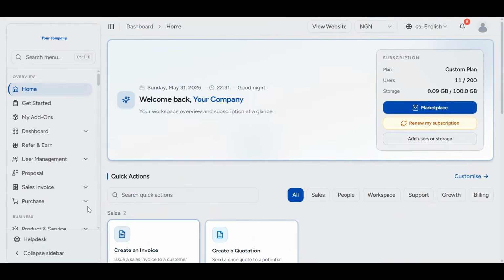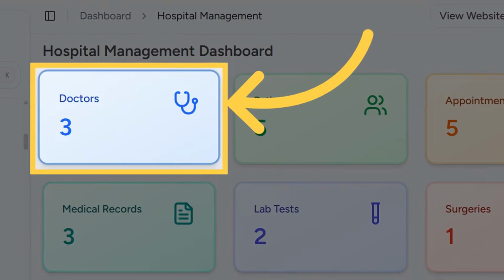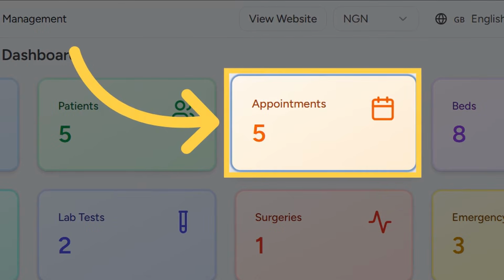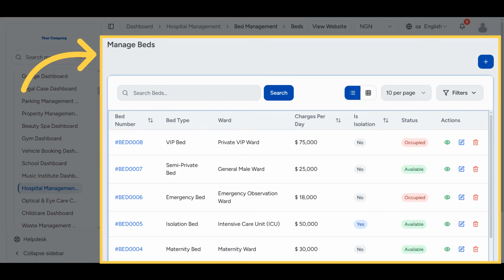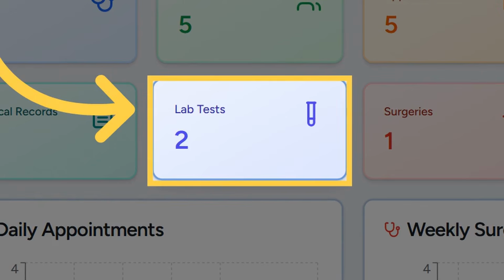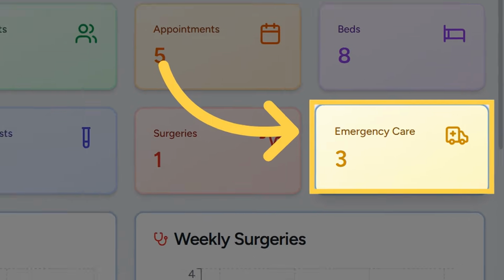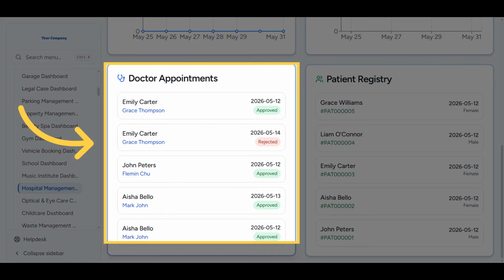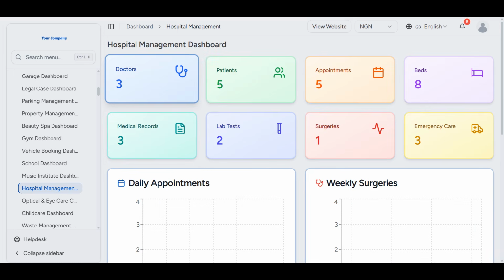How to Navigate and Manage Hospital Management Dashboard Features Efficiently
Learn how to navigate and manage the Hospital Management Dashboard efficiently using SapphitalERP. In this step-by-step tutorial, you’ll learn how to navigate the dashboard, understand key features, access important hospital management functions, and manage information from a centralized view.

The Hospital Management Dashboard provides a convenient overview of key activities and helps healthcare teams access important functions more efficiently. Understanding the dashboard makes it easier to navigate the system, monitor hospital operations, and move quickly between areas such as patients, appointments, doctors, beds, medicines, laboratory services, and other hospital management features.

Whether you manage a hospital, clinic, medical centre, or healthcare facility, this tutorial will help you get familiar with the SapphitalERP Hospital Management System and use its dashboard more effectively in your day-to-day operations.

This guide is ideal for hospital administrators, healthcare managers, doctors, nurses, receptionists, medical records officers, operations teams, and SapphitalERP users who want to understand the Hospital Management Dashboard and work more efficiently within the system.